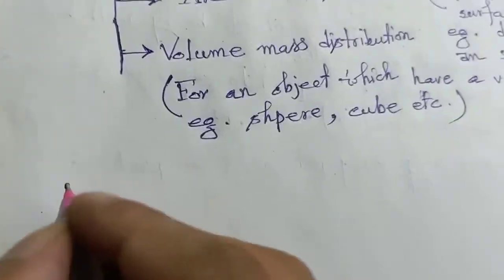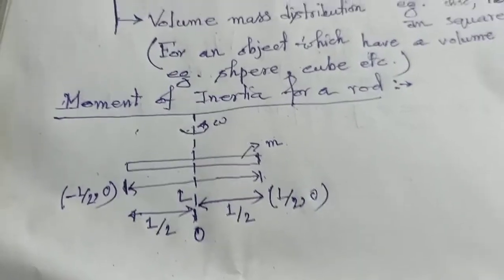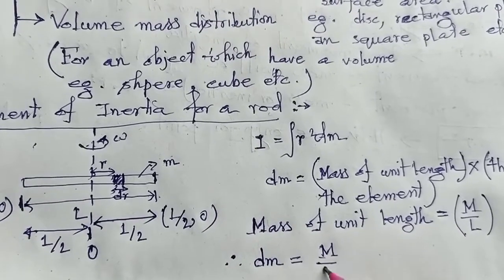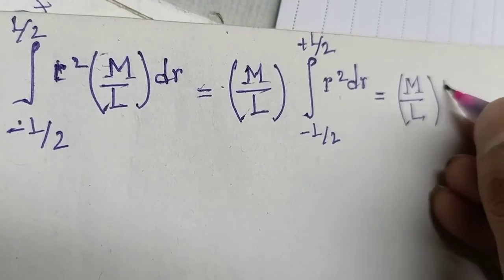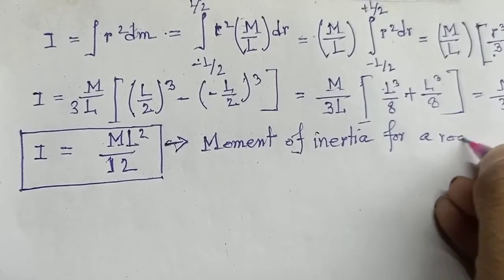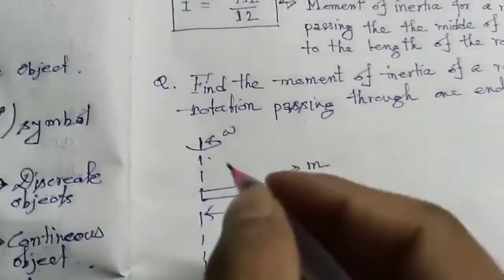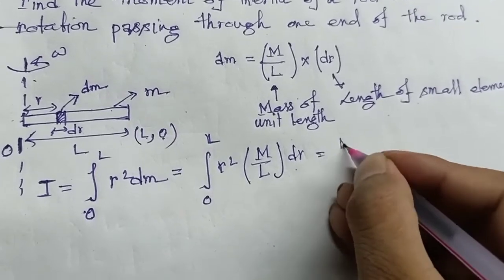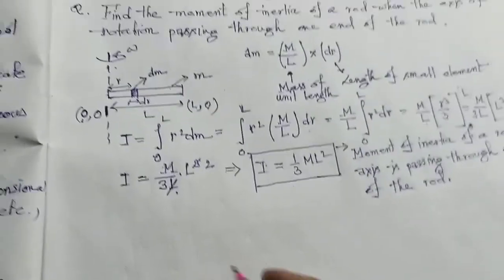Moment of Inertia